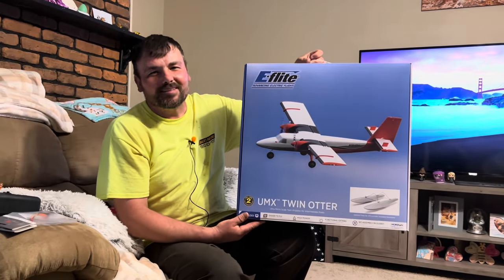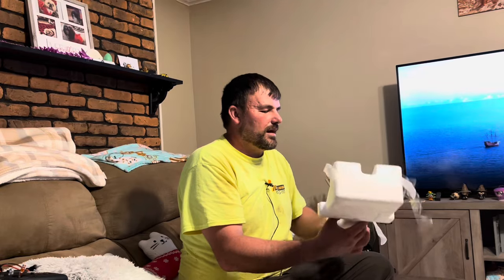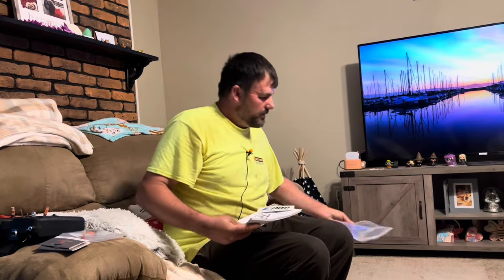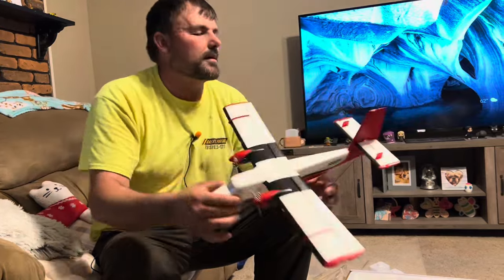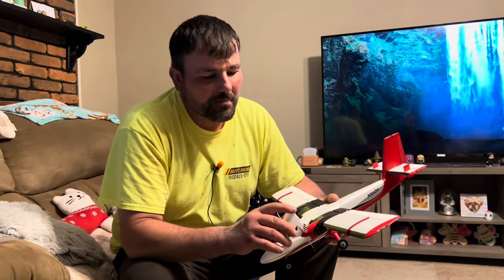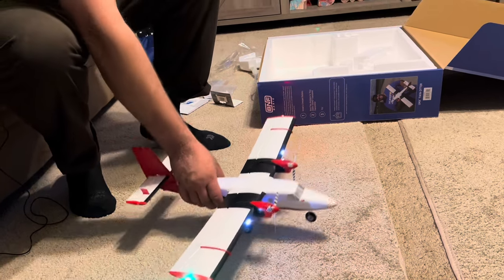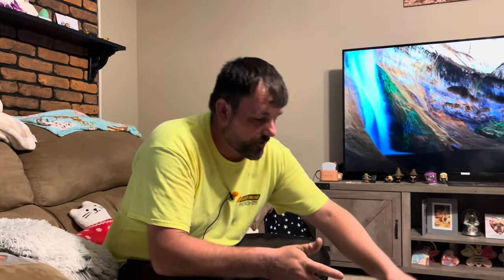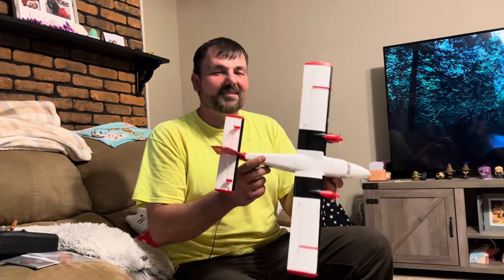E-Flight UMX Twin Otter- Unboxing and ￼initial thoughts- RC Cincy ￼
Had purchased this from  HorrizonHobby.com

It’s normally $169.99 but for the Spring sale it’s $129.99

The sale ends 4/30

You will need to provide your own transmitter, 1s 800mA battery and a charger.